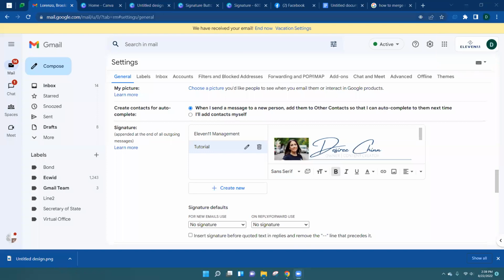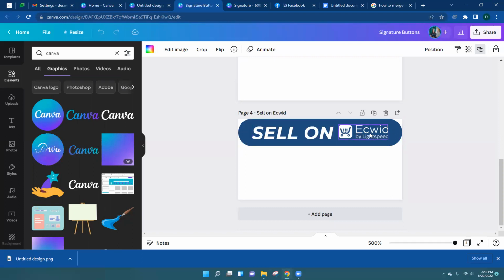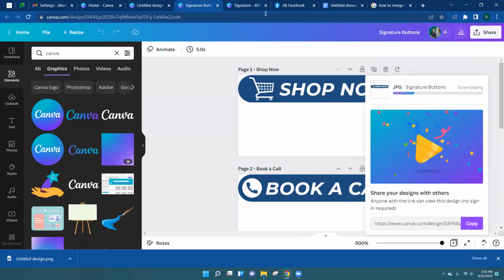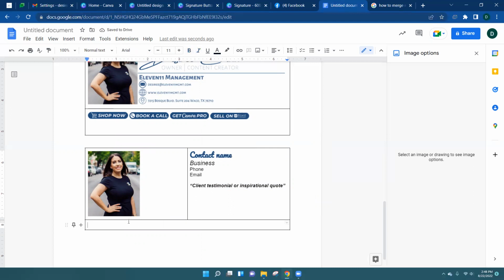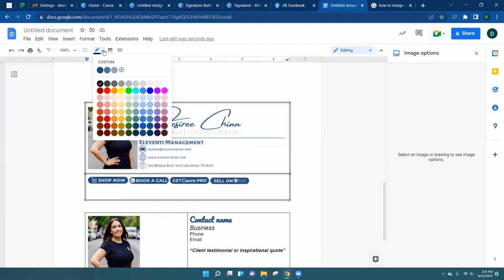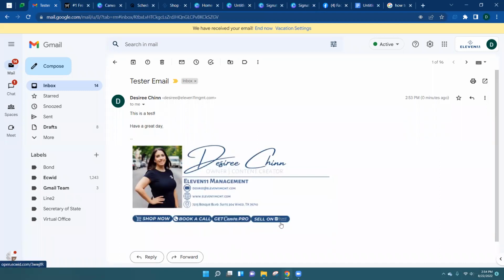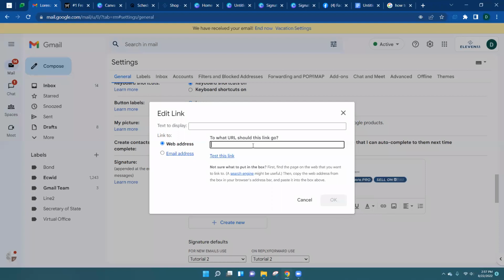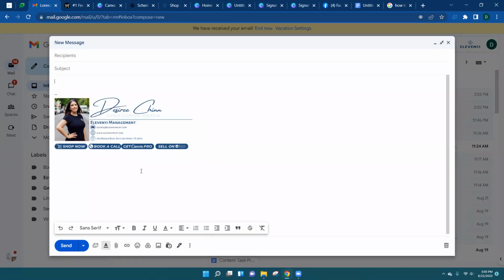Creating a Clickable Gmail Signature